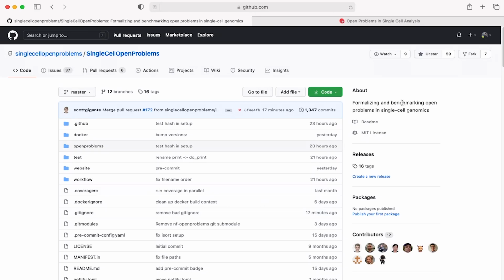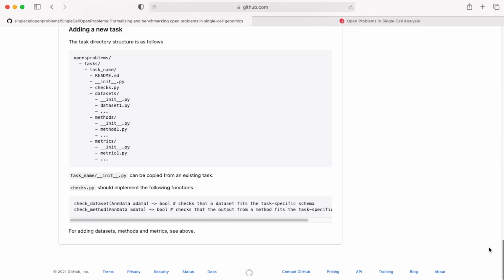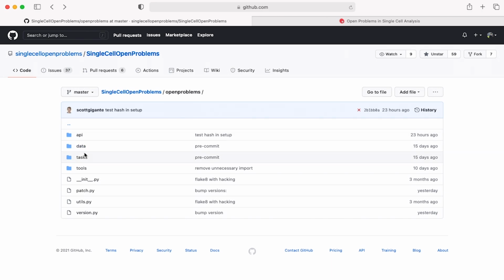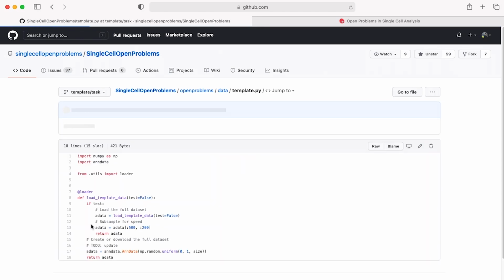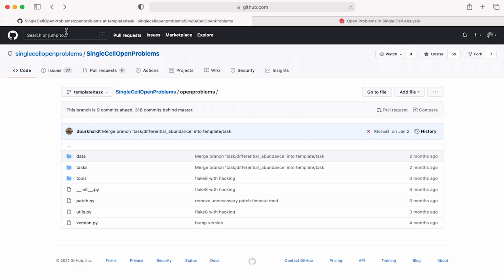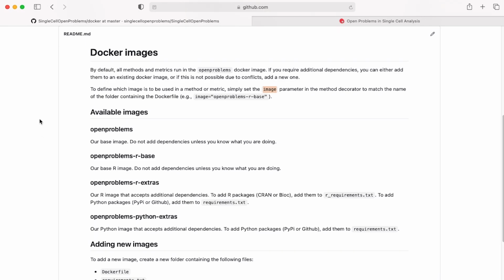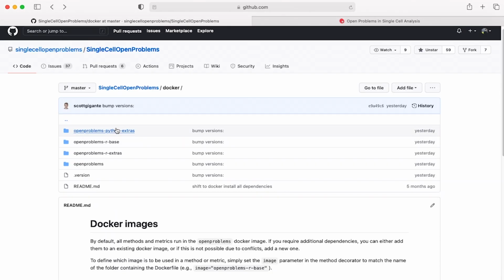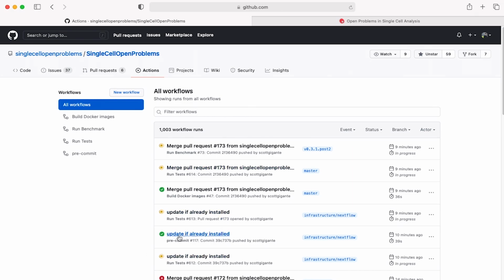Open Problems Repository Introduction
This is a short introduction to the Open Problems repository